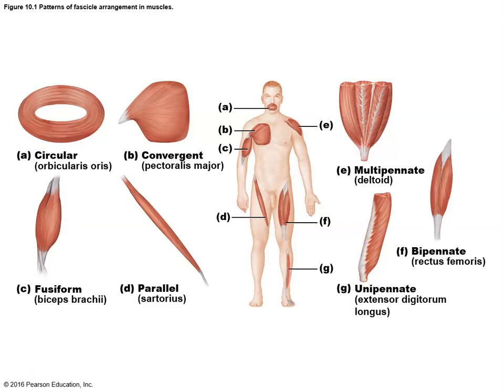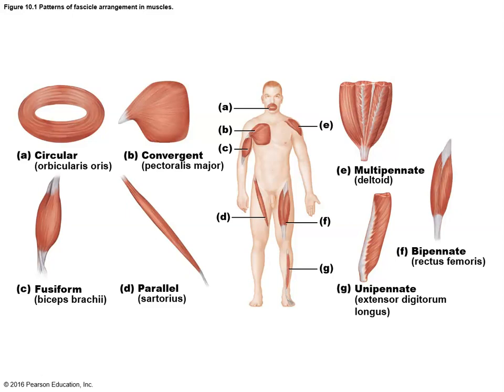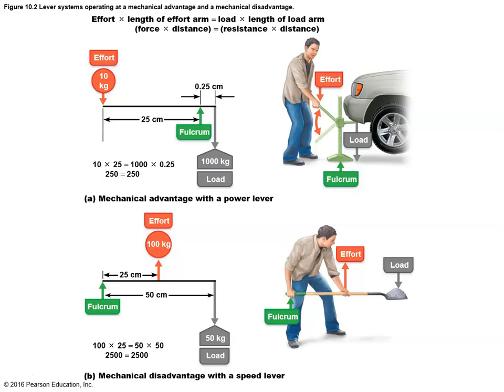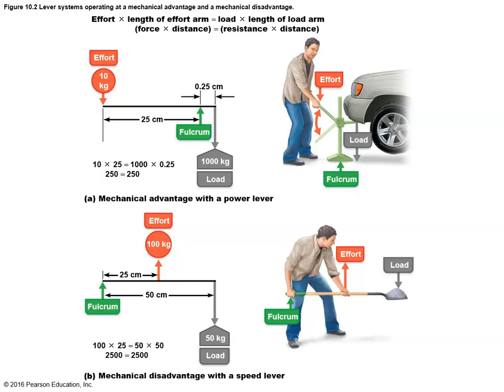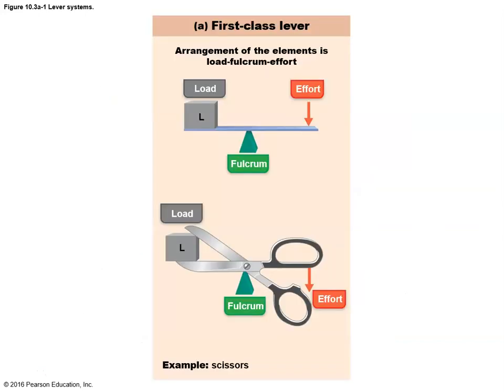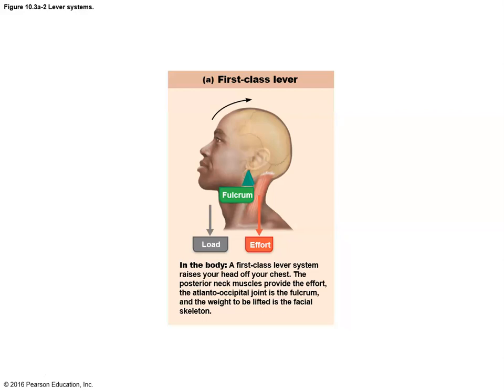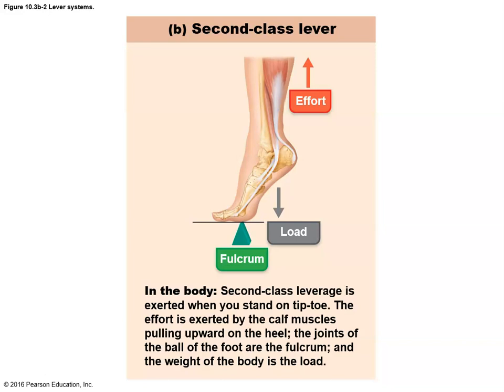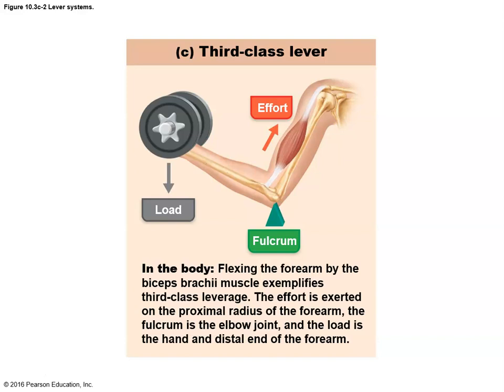Anatomy and Physiology Chapter 10 Muscles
Lecture on muscle naming conventions and lever systems.